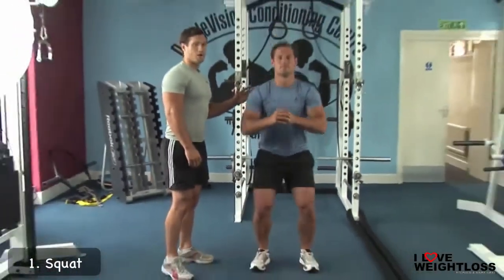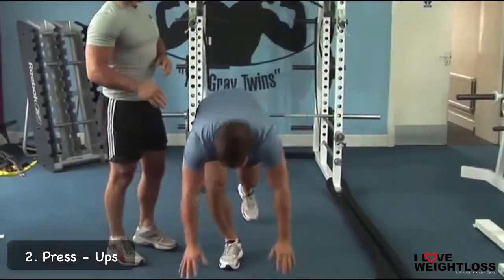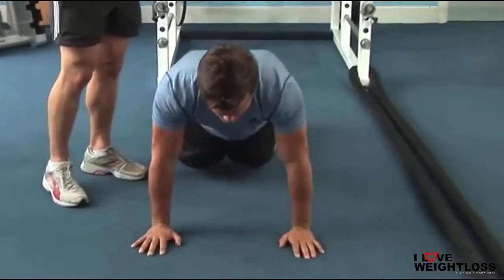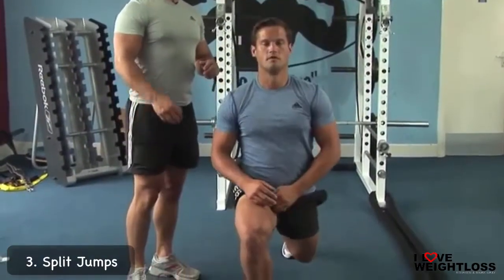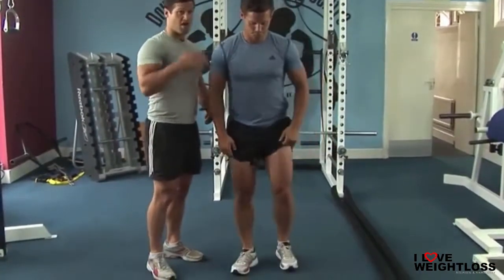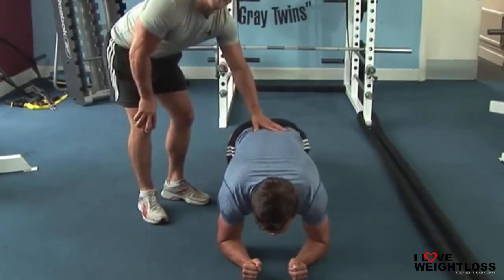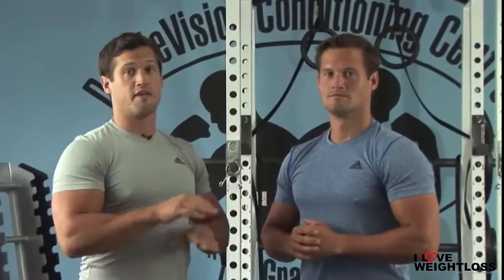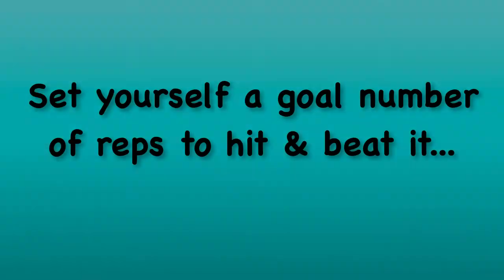St Albans Personal Trainer - Friday Home Workout Challenge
- In this video, Mark and Stephen Gray demonstrate 4 types of work out that you can do at home if you struggle to get to the gym.

Video highlights:

00:10 -- Home workout that will have you burning fat for 48 hours
00:14 -- Do 20 reps of each exercise
00:25 -- Exercise 1: The Squat
00:46 -- Exercise 2: Press-Ups
01:17 -- Exercise 3: Split Jumps
01:33 -- Exercise 4: Front Plank
01:38 -- Rest for 60 seconds after doing all the exercises then repeat 5 times